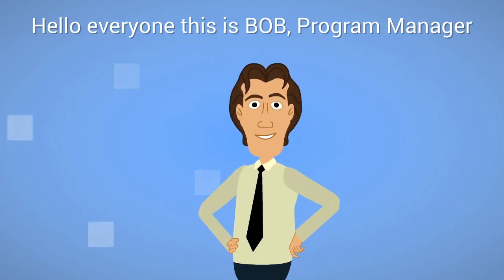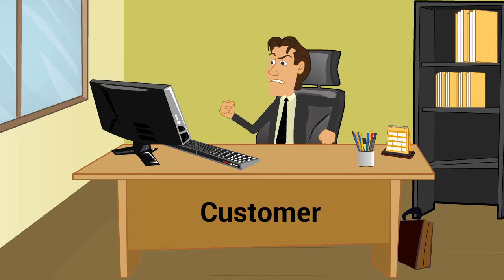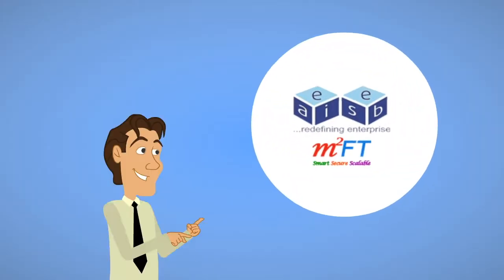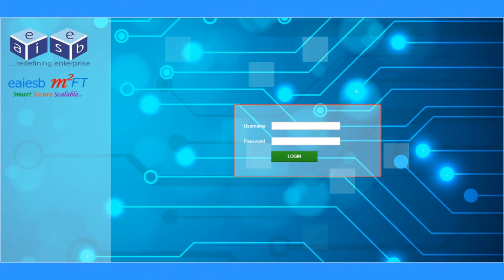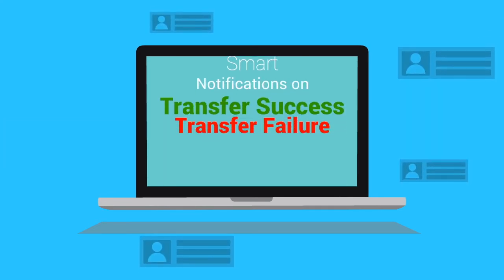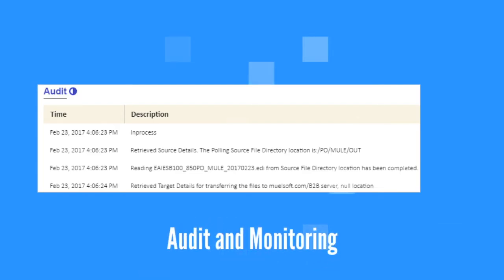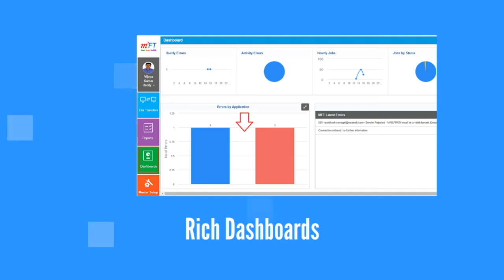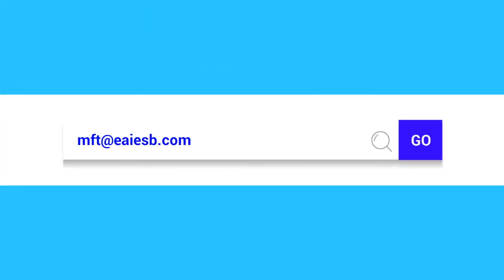Managed File Transfer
Mule Managed File Transfer